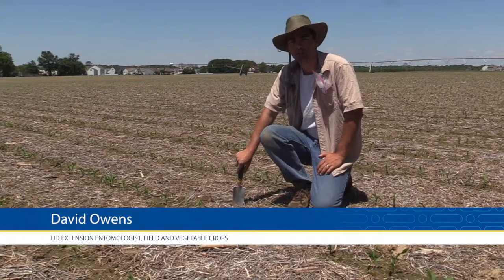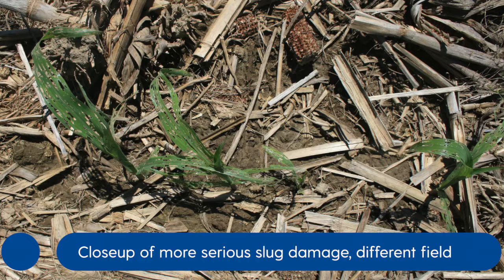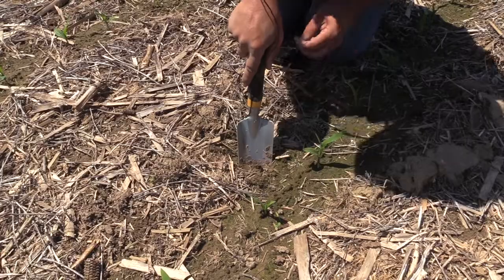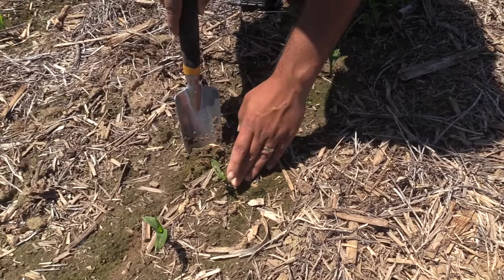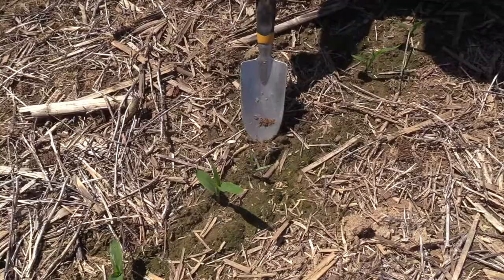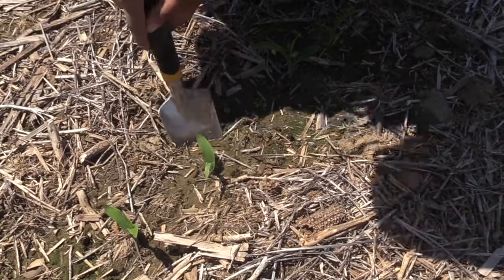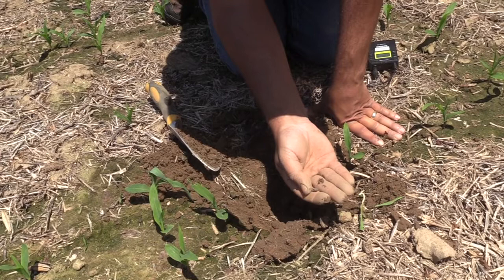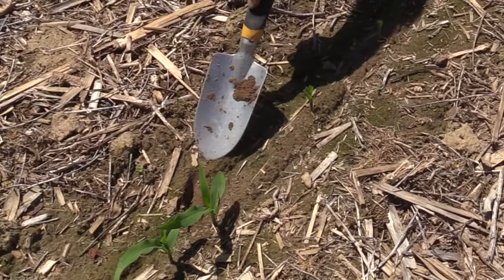Diagnosing and Identifying Pests Issues in Corn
David Owens, Extension Entomologist for Agronomic Crops evaluates what causes damage in early corn. He reviews how to identify slug, grub, cutworm, dear and bird damage,